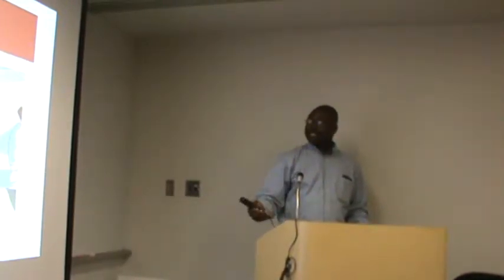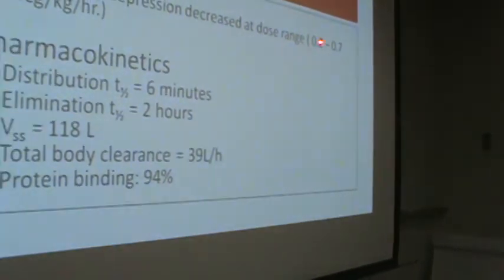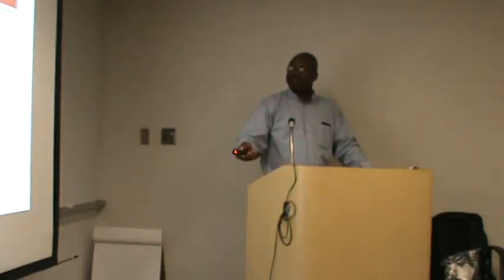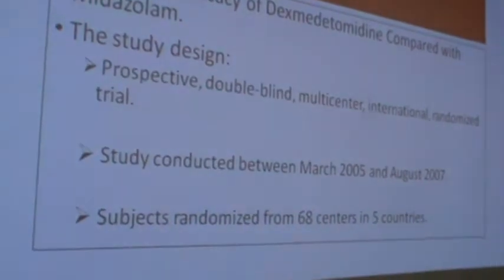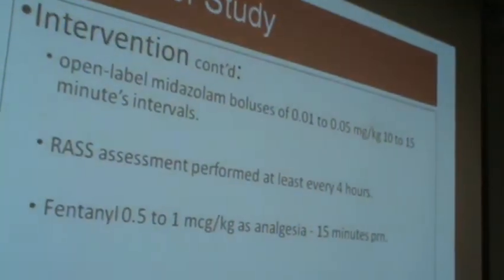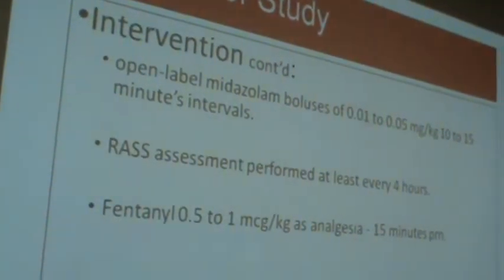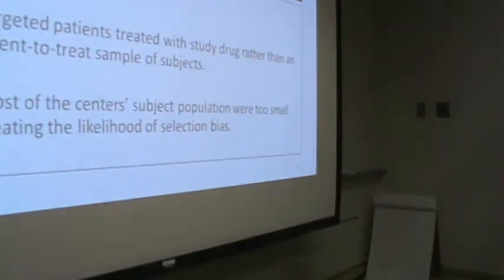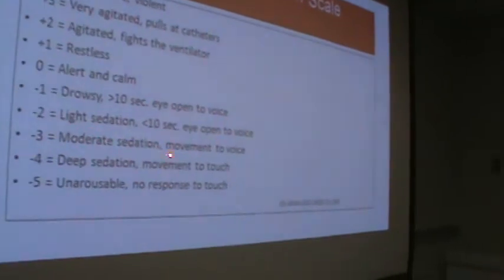The Role of Dexmedetomidine in treating ICU patients